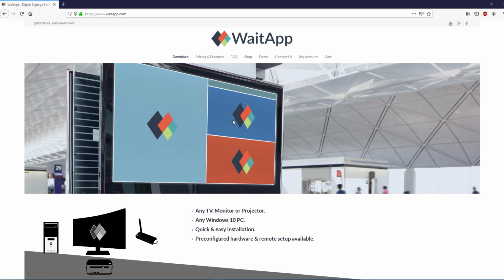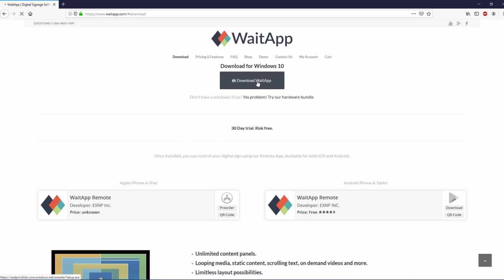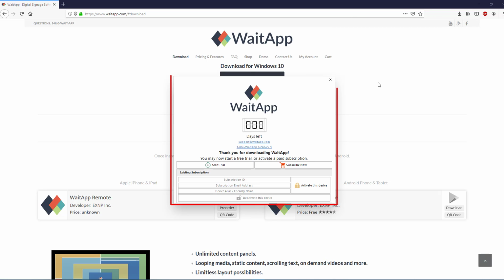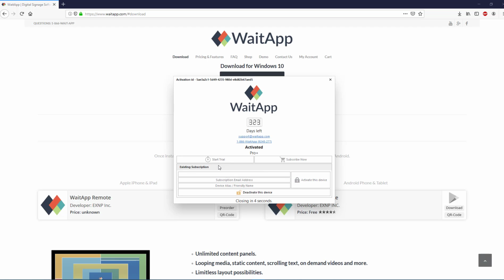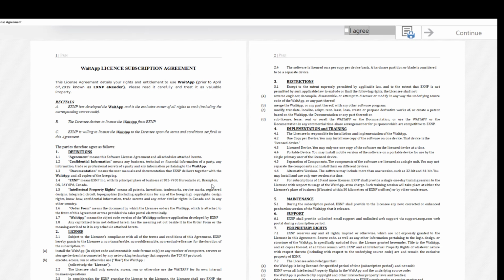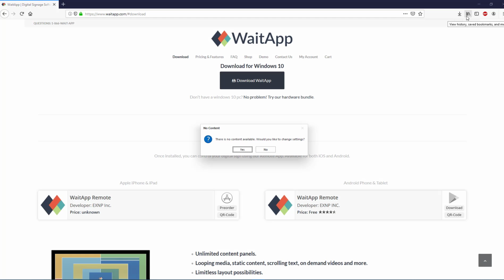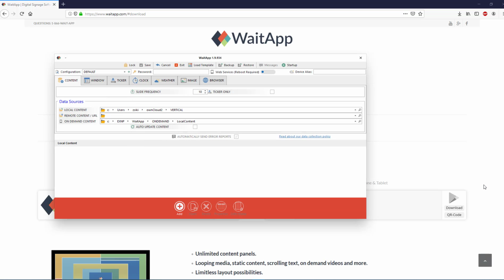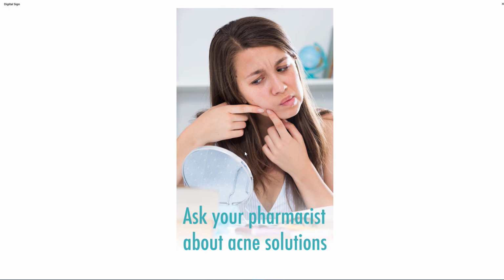Getting Started - Download & Install WaitApp.From download to a single panel digital sign in no time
How to download, install and run WitApp in trial mode. Quick setup just by pointing to single directory and showing only one panel.
WaitApp can convert any TV or monitor into digital sign. Number of panels which can show content simultaneously is unlimited. Content of every panel (window) can display images (png, jpeg, jpg, svg,gif ...) , pdf documents, docx document, xlsx documents, mp4 videos, live stream TV, html files …
Hardware requirements - Any PC including Intel Compute Stick with Windows 10.